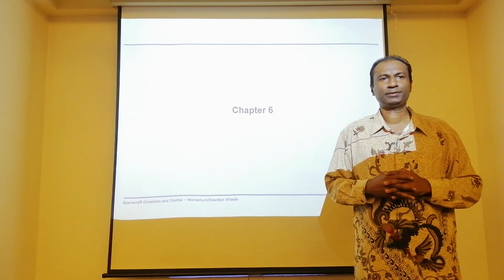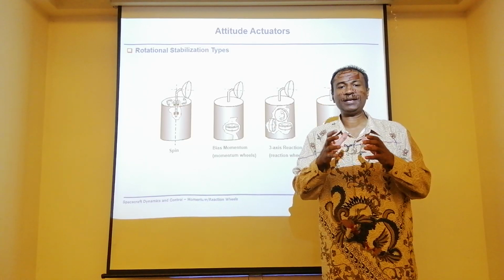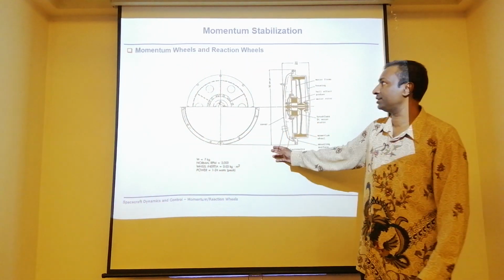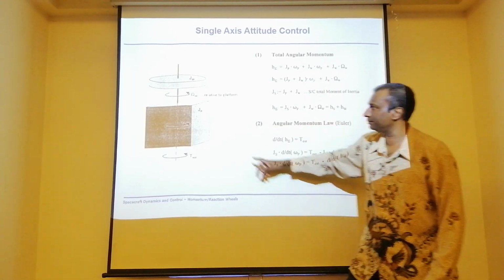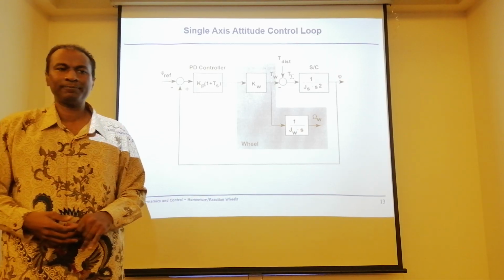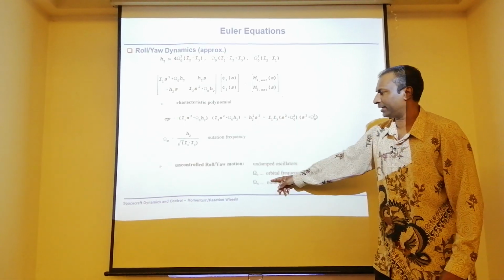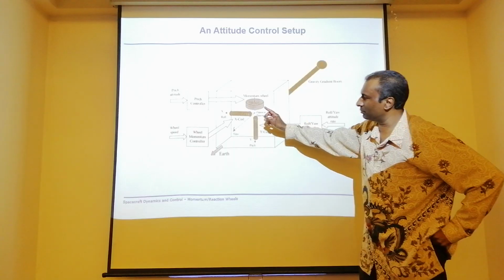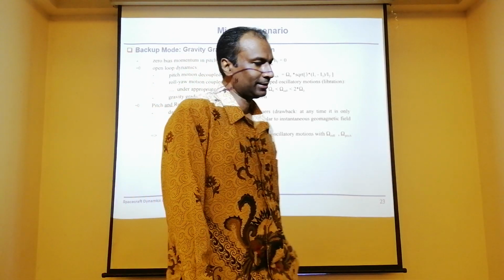EAS 4823 Lecture 6 – Momentum & Reaction Wheels for Attitude Control